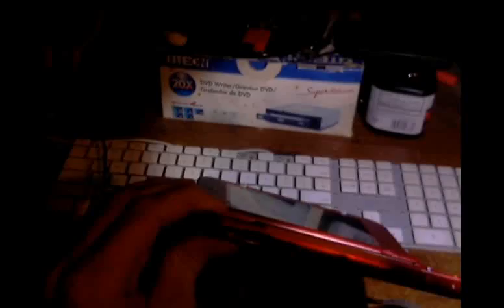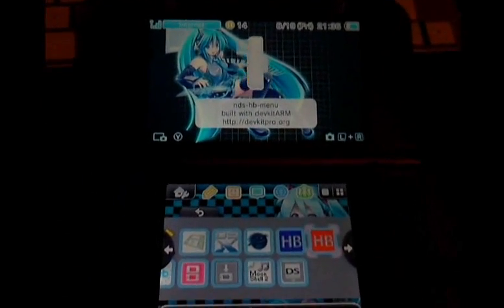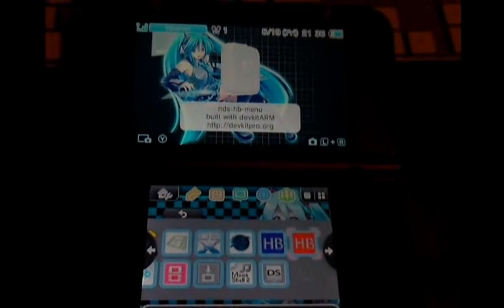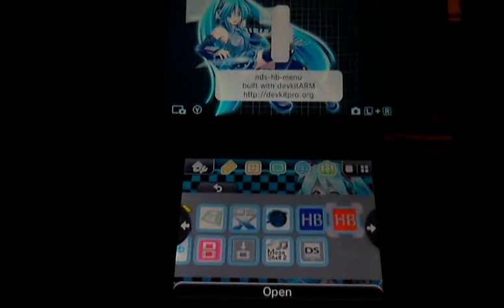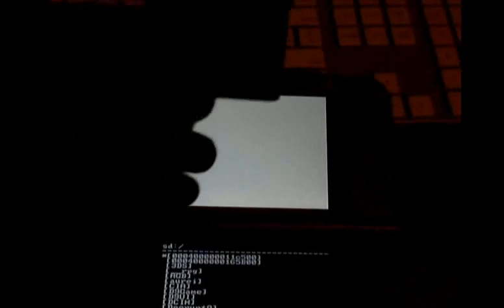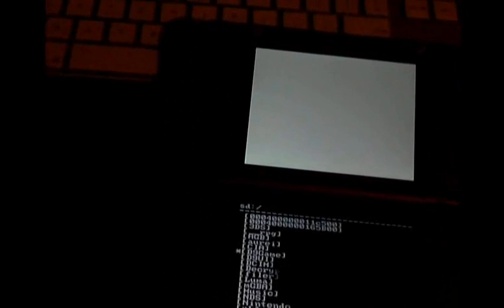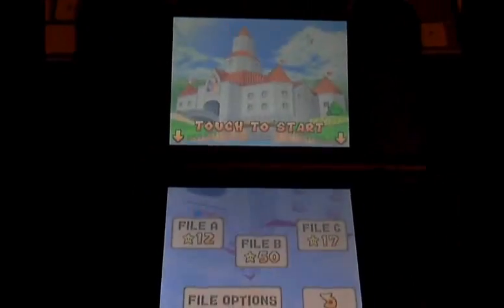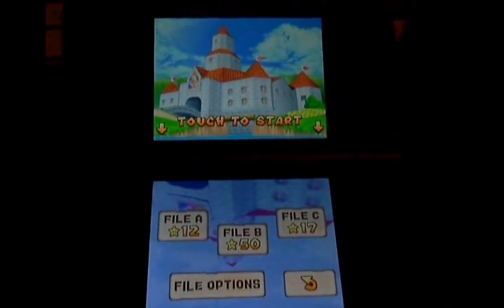Card init in NTR mode! No more external hardware/slot mods required!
The time is fast approaching that Action Replay DS will become obsolete.

Here I demonstrate first succefull card init on a n3DS in NTR mode.

In fact I booted the system with out the card inserted at all. Then inserted the card while in NTR mode with hbmenu running. I then demonstrate the new card reset sequence using NTR launcher. This is a stripped version of NitroHax that only launches the card without a cheat system. This proves the card reset sequence works.

There's still some bugs to work out. You have to boot hbmenu without a card inserted for NTR Launcher to work. This also means you can't launch NTR launcher directly as a CIA since it would be nearly impossible to time the card insert to occur after dev launcher launched NTR launcher but before the card reset sequence.